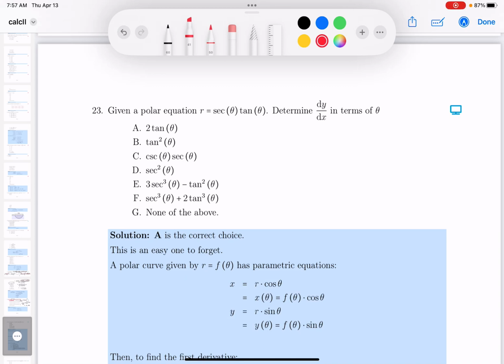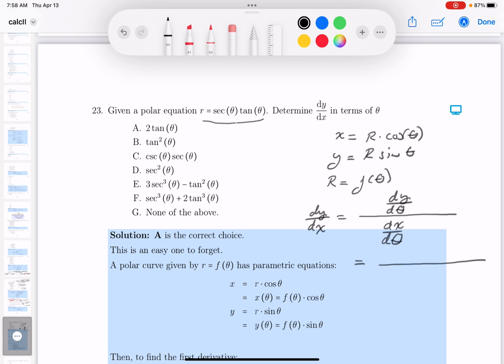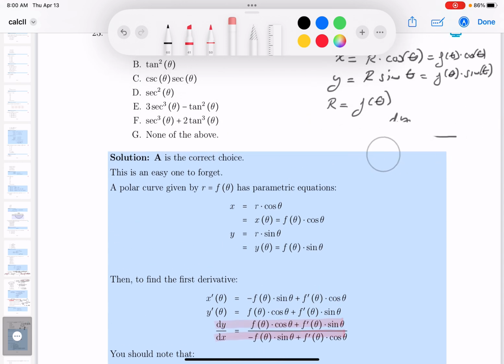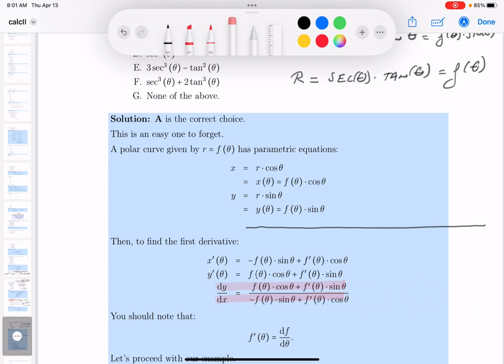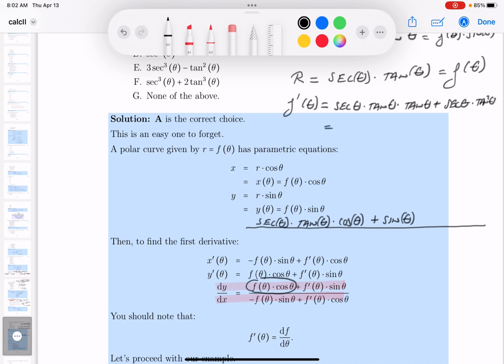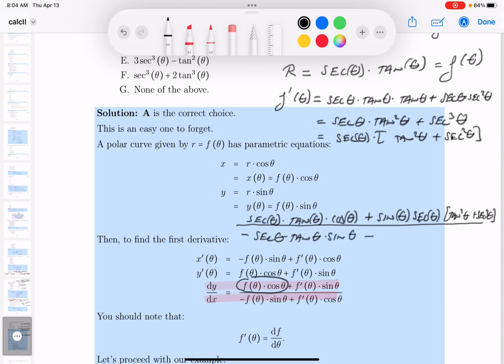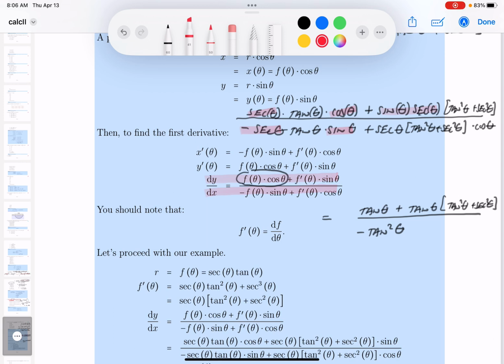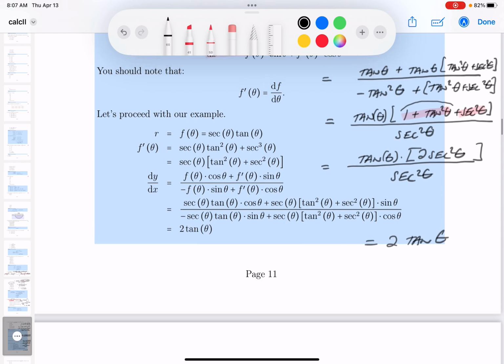mth 122 bprp review 23